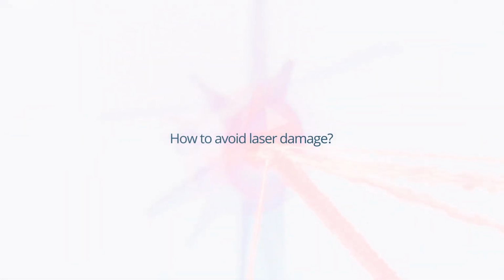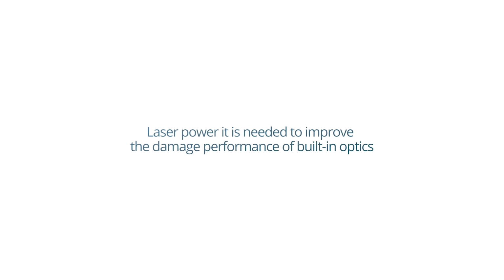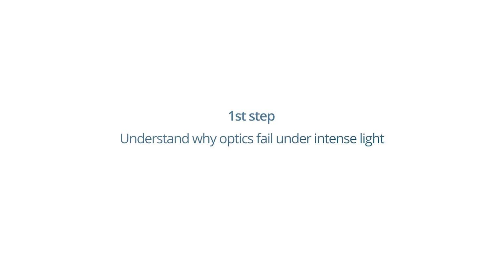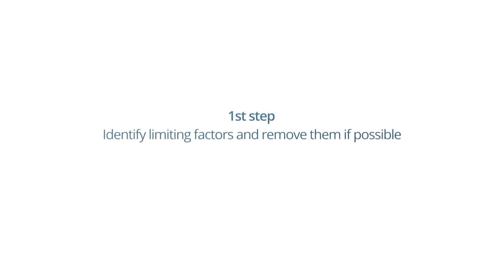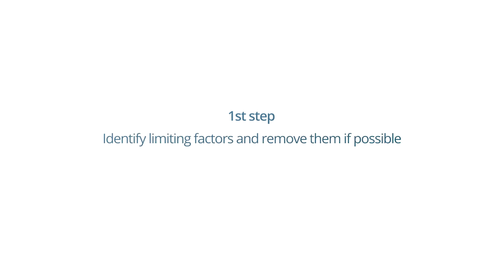Get to know LIDARIS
Explore Lidaris in our brand film—uncovering reasons for laser optics damage, its impact, and practical ways to avoid it. Join us in understanding the essentials of laser technology.